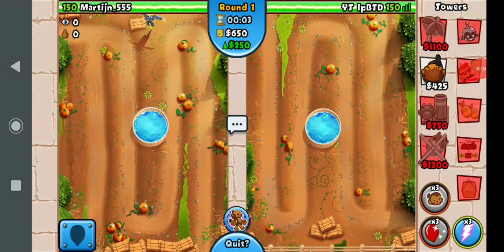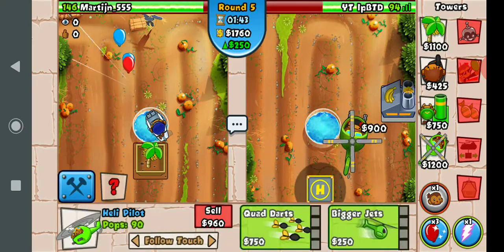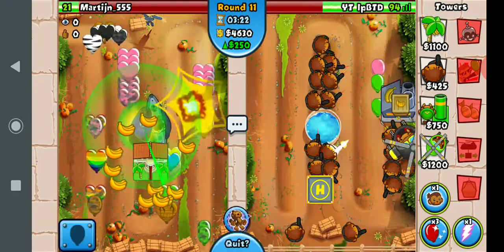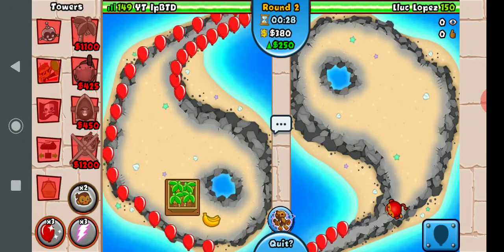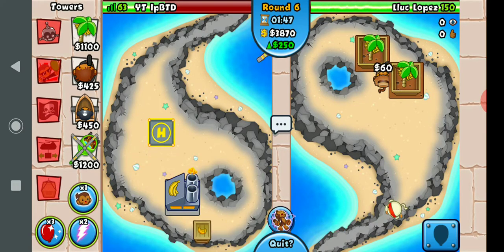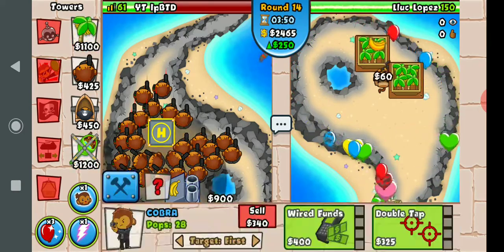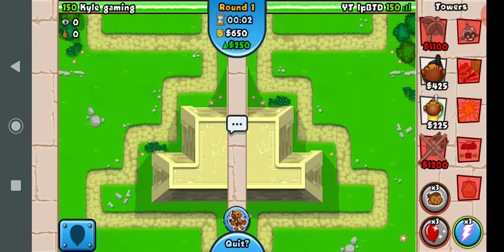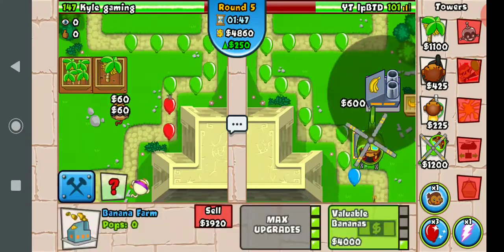Cobra strats in balloons tower defence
Well this is a bit op